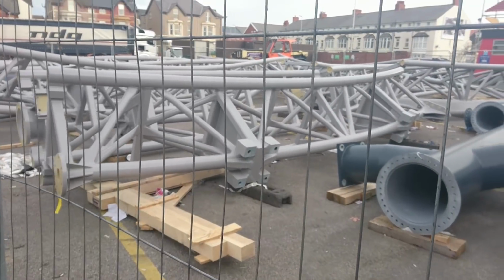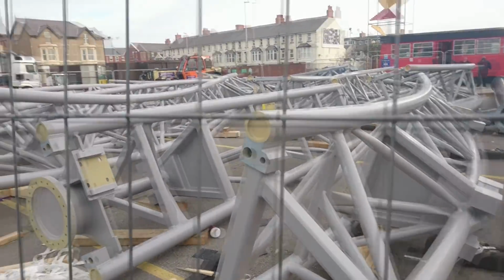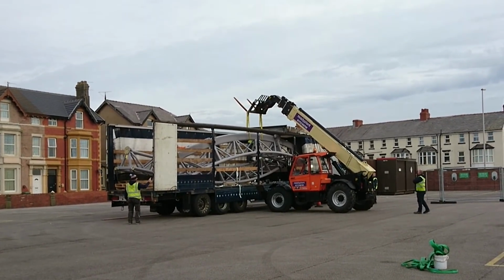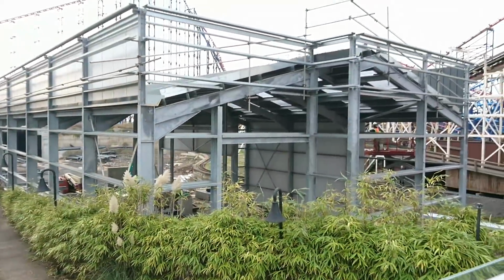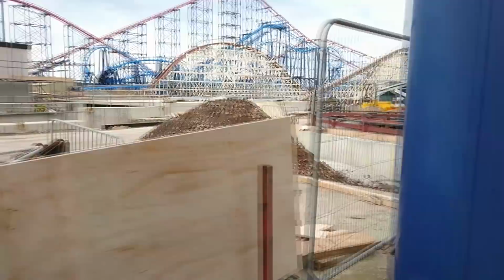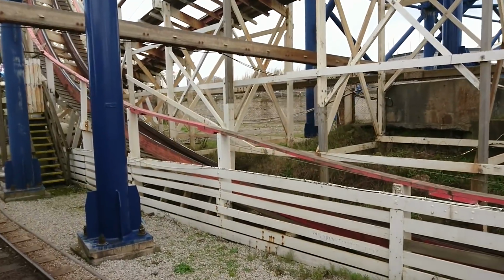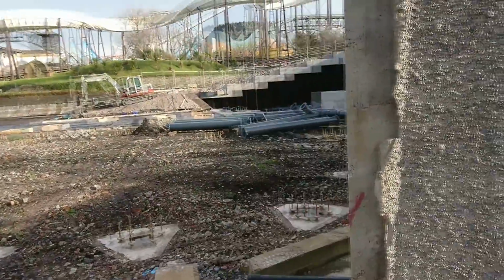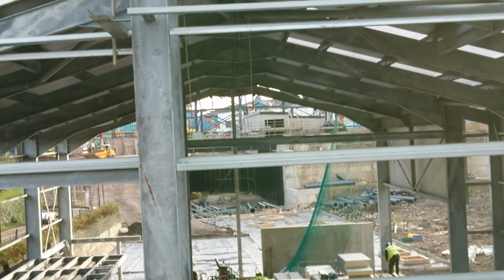Icon Coaster Construction - Blackpool Pleasure Beach - 30th October 2017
We visited Blackpool Pleasure Beach for thrills and fun in October 2017, while we were there, we checked out a recent delivery of coaster track and more...